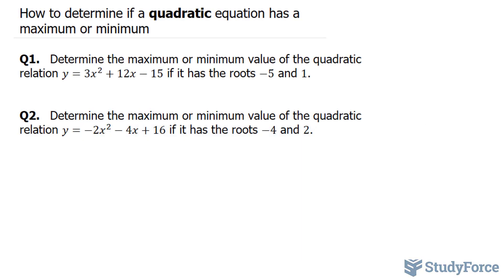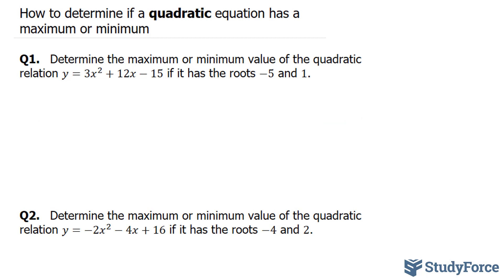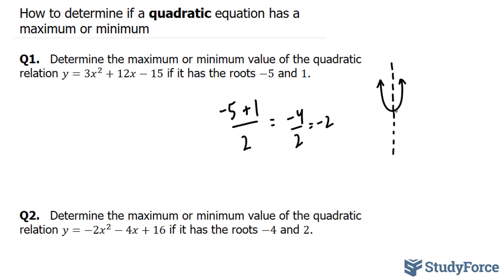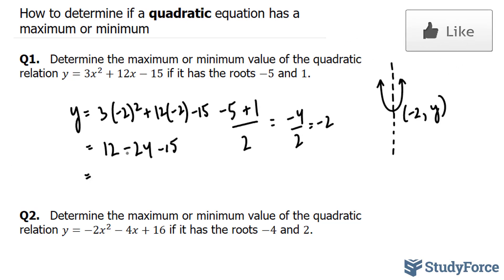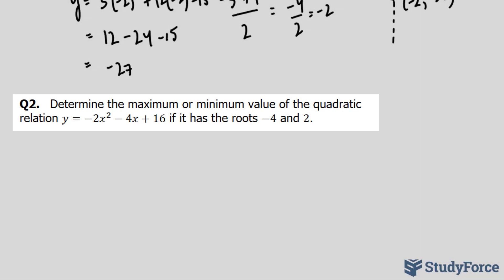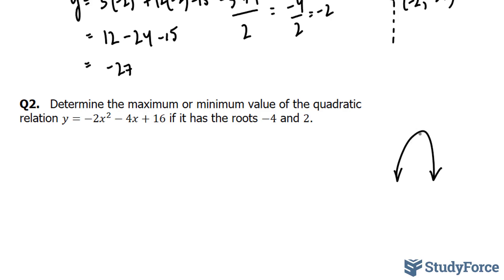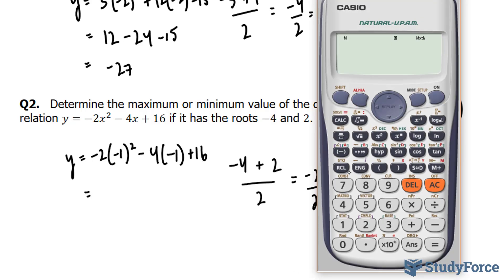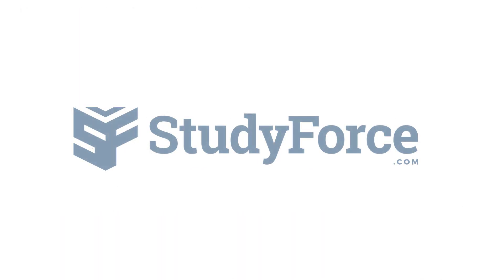📚 How to determine if a quadratic equation has a maximum or minimum when given the roots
Q1.   Determine the maximum or minimum value of the quadratic relation y=3x^2+12x−15 if it has the roots −5 and 1.

Q2.   Determine the maximum or minimum value of the quadratic relation y=−2x^2−4x+16 if it has the roots −4 and 2.